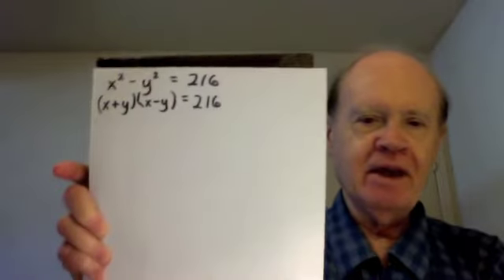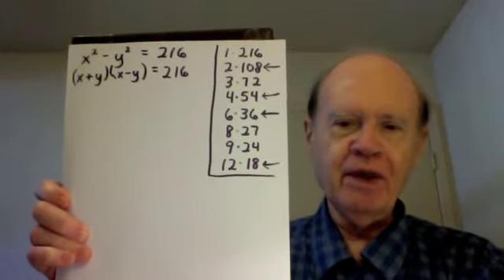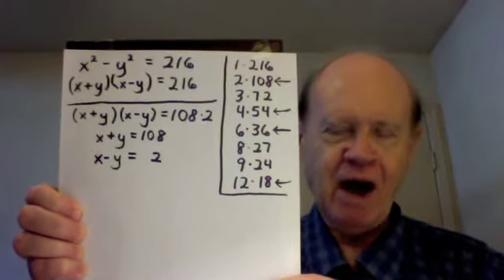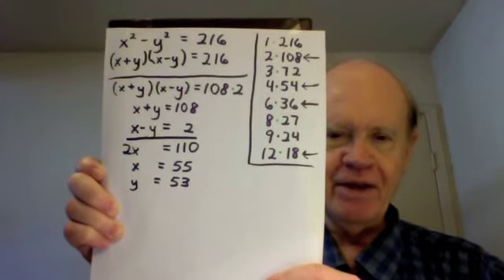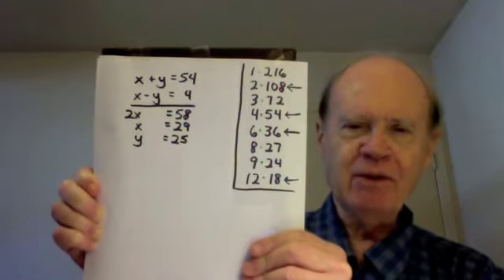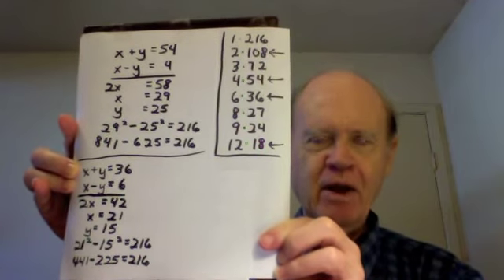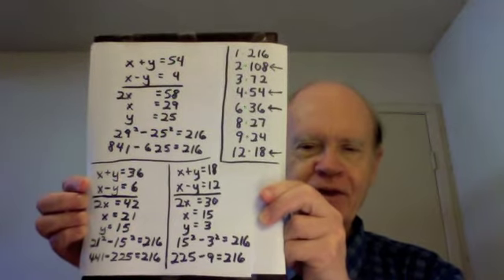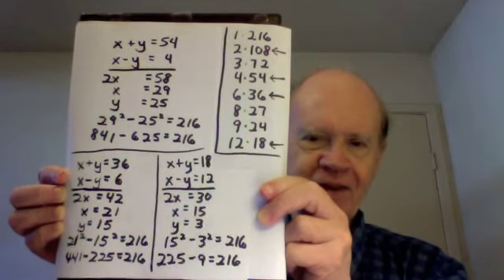Tarte-Math-Cookie Armies at Peace: Solution